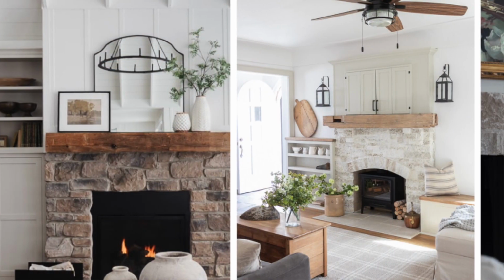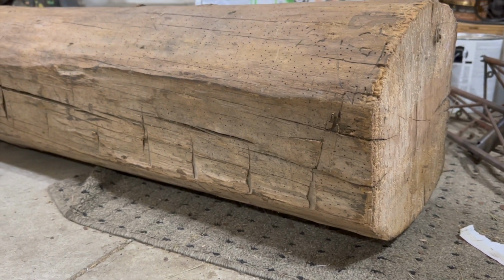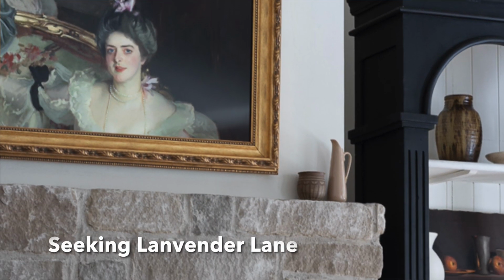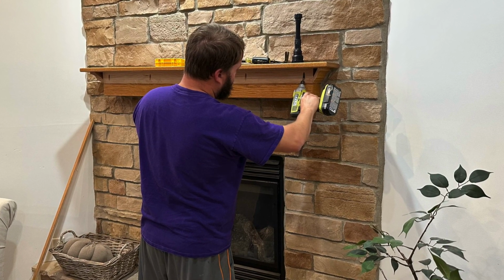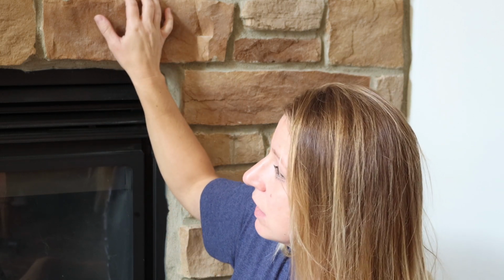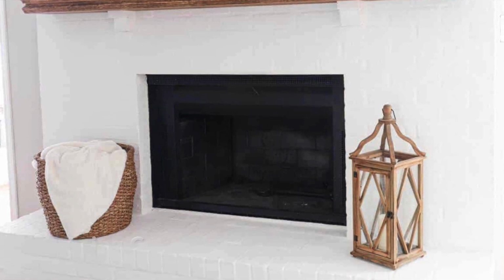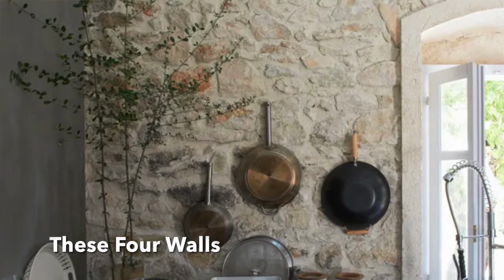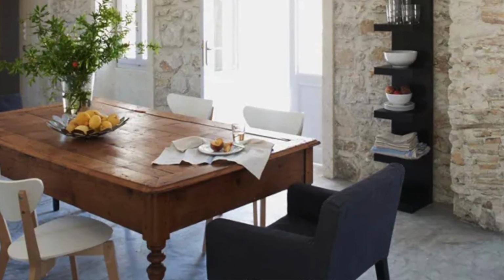Cottage Fireplace Makeover Ideas | Fireplace Design Ideas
I'm so excited to share these ideas with you because it means we are FINALLY going to do a fireplacemakeover !!

Today I'm going to share a bit of the before of our fireplace and some of the aspects of the fireplace we're going to change in order to create a cozy cottage fireplace out of our traditional fireplace.

I'm also going to share some inspiration from a few of my friends! You're going to love their fireplaces if you love all things cottage!

| LIME WASH STONE MAKEOVER |

| BARN BEAM MANTEL MAKEOVER |

Chapters
00:00 Intro
00:20 Elements of Cottage-Style Fireplaces
01:08 Mantel Ideas | Barn Beam
01:38 Mantel Ideas | No Mantel
02:23 No Mantel Inspiration
03:43 Barn Beam Mantel Inspiration
05:22 Stone Makeover Ideas | Lime Slurry
06:33 Stone Makeover Ideas | Limewash
07:45 Ultimate Goal for Stone | Authentic Old Stone
08:19 Plan for stone Makeover